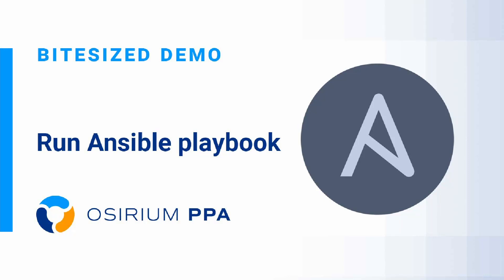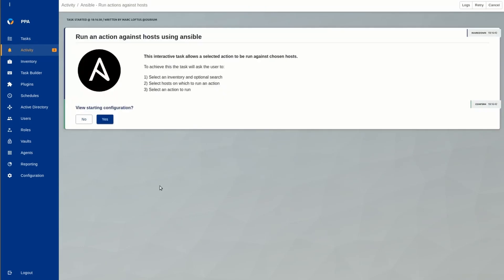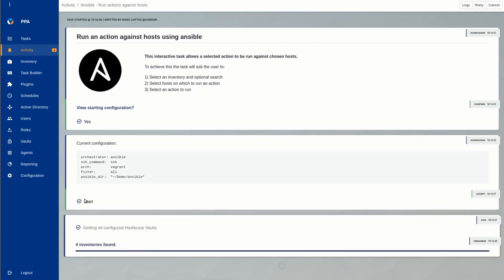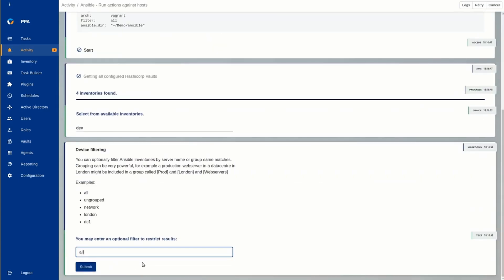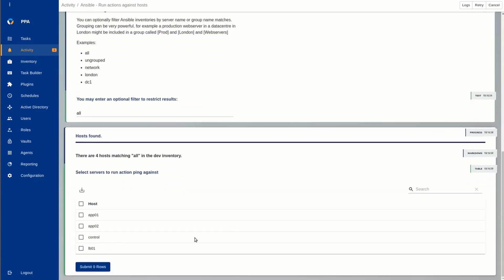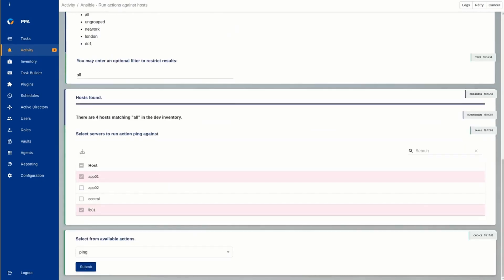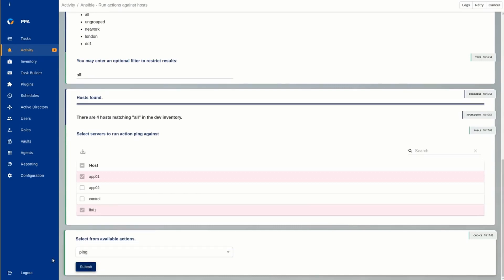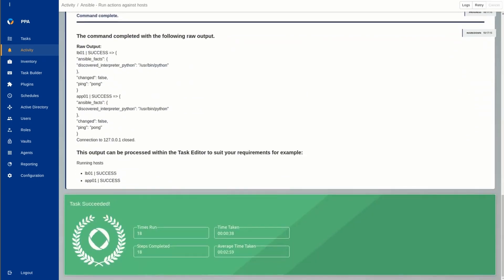PPA Bitesized - Run Ansible Playbook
Ansible playbooks help automate IT and Network Operations but they can be complicated to manage or use. Privileged Process Automation (PPA) provides a easy wrapper around Ansible playbooks to make them easier to manage, protect admin credentials and provide a full audit trail of operations.